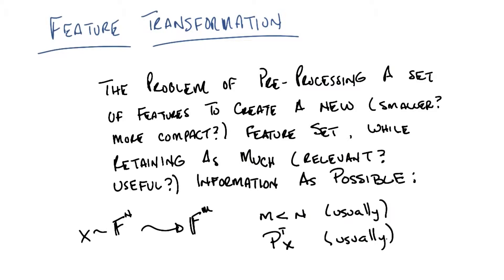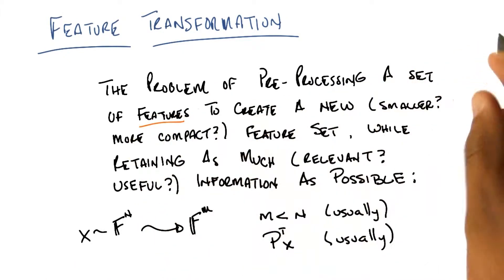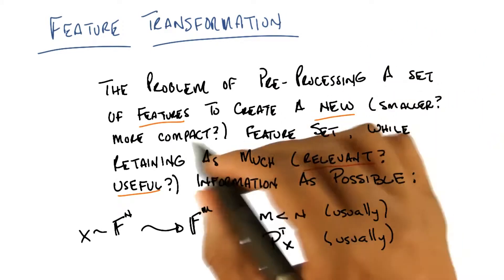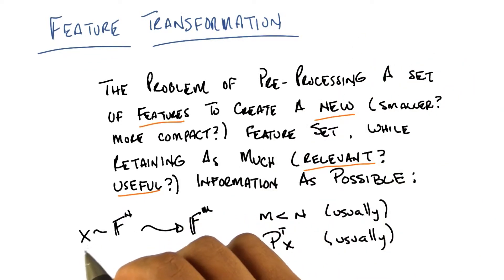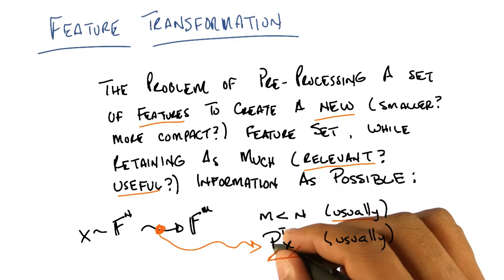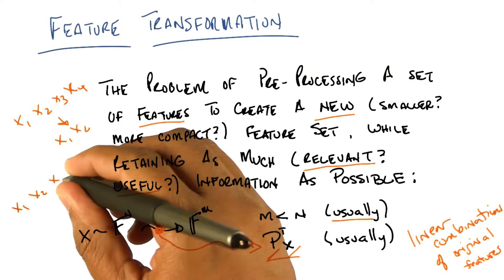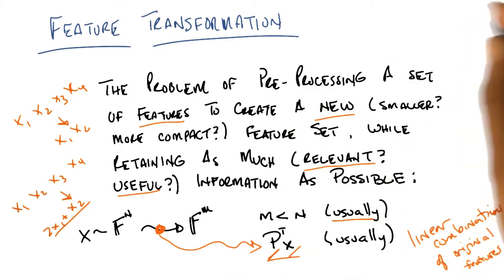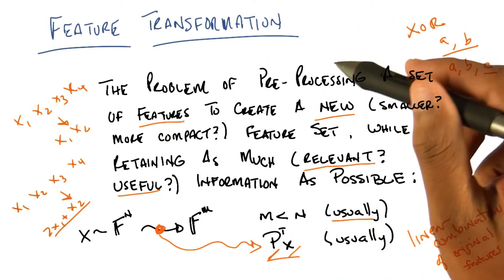Introduction - Georgia Tech - Machine Learning